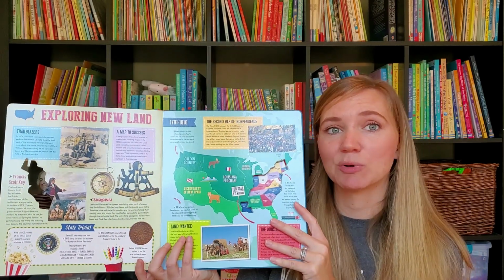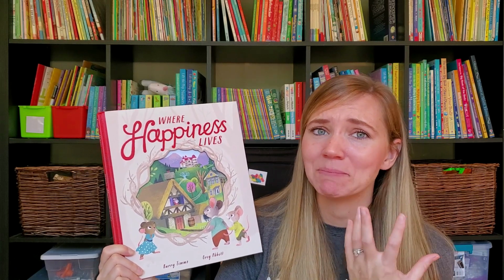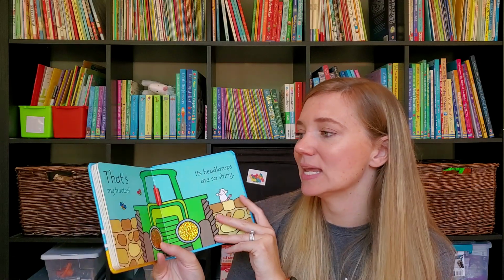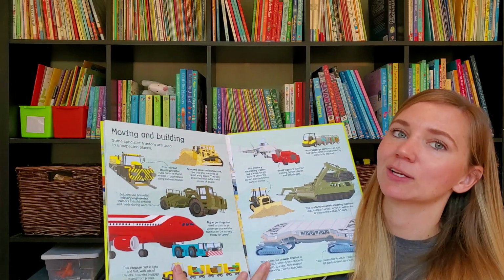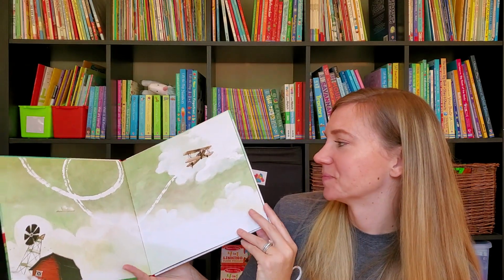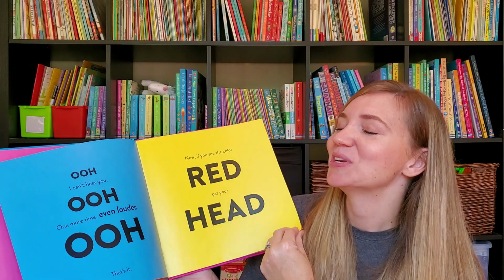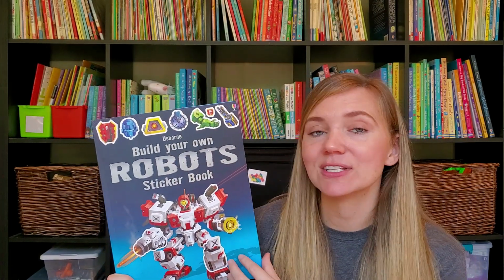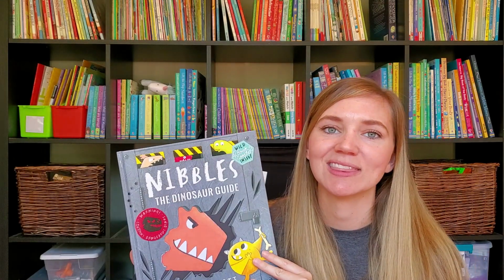Our Family's Usborne Favorites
Hey There!
Thanks for stopping by the farm! I am so glad you are here.

In this video, I’m sharing our family’s favorite Usborne books.  Each kid (Ages 8,6,5,3) picked 3 of their favorite Usborne Books from our home library!  Usborne Books are our favorite children’s book by far.  We love that they are educational, beautiful, colorful, engaging and interactive.
Usborne has recently released NEW Fall Mid-season titles!!! In celebration with the new releases and holidays coming up, I have opened my bookshop back for up for the next couple of months.

What are your family’s favorite books?

*All opinions in this video are my own. Thank you for supporting my channel!